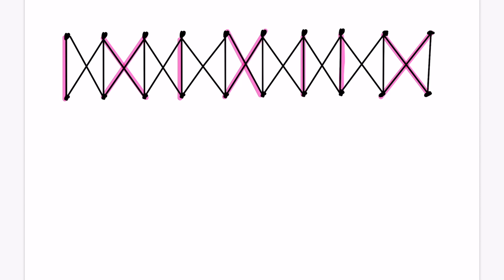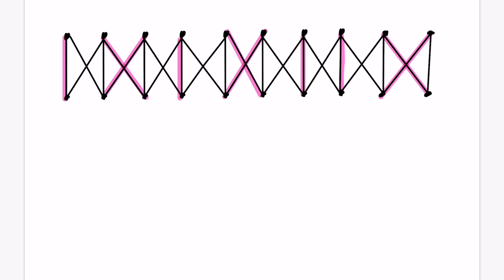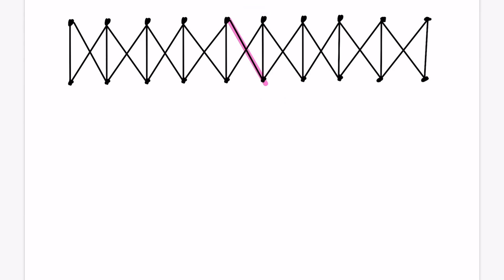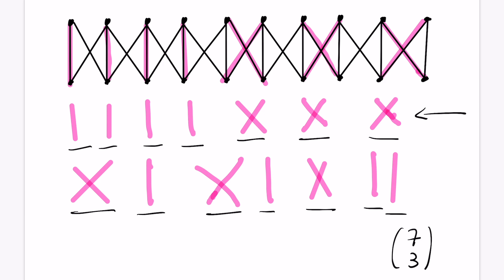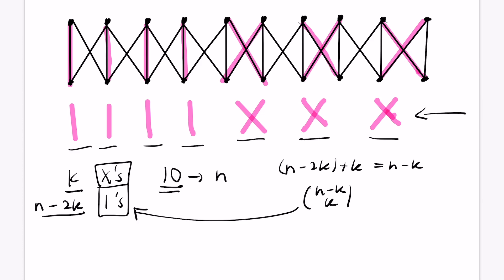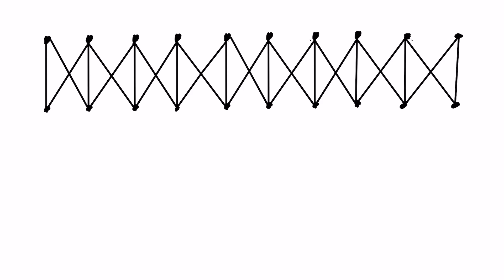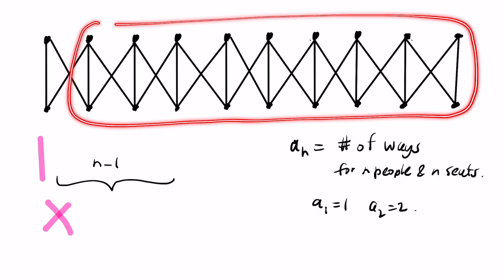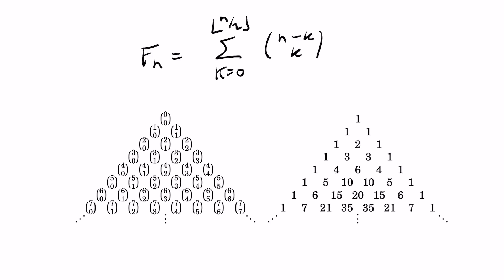SHOCKING surprise about Binomial Sums and a well-known sequence!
In this video we count matchings in a given diagram, and see how counting in two different ways reveals an interesting surprise about Pascal's Triangle!